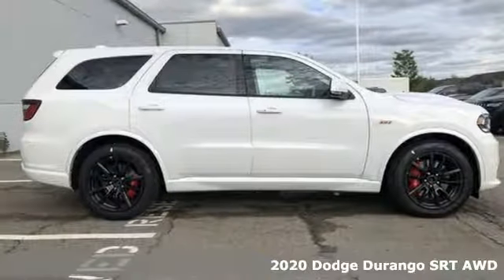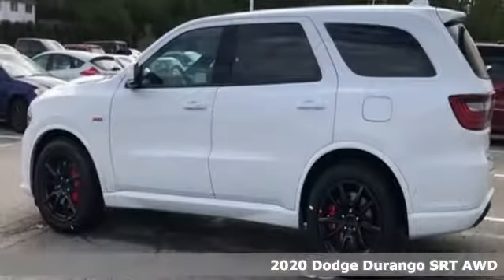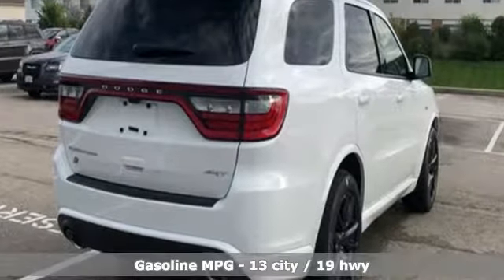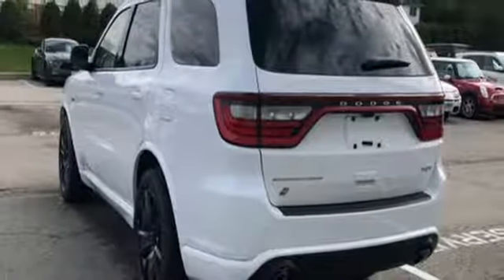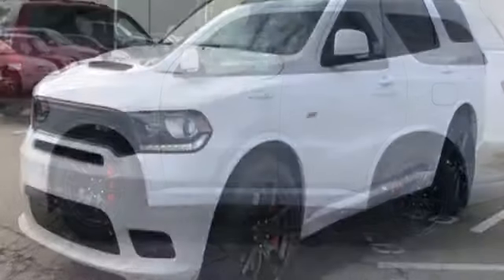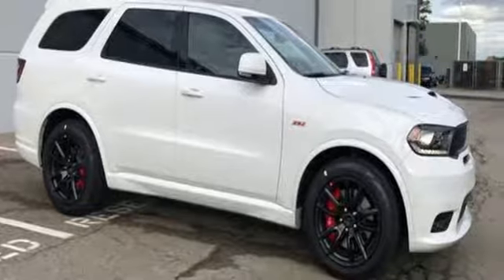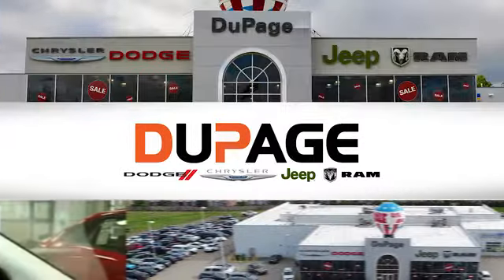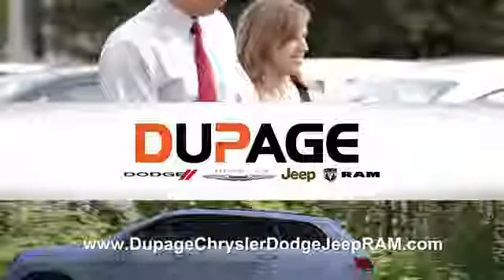New 2020 Dodge Durango Glendale Heights IL Chicago, IL #205251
Year: 2020
Make: Dodge
Model: Durango
Trim: SRT
Engine: 6.4L V8
Transmission: Automatic 8-Speed
Color: White Knuckle Clearcoat
Interior: Black
Stock #: 205251
VIN: 1C4SDJGJ0LC116464

Address:
433 East North Avenue